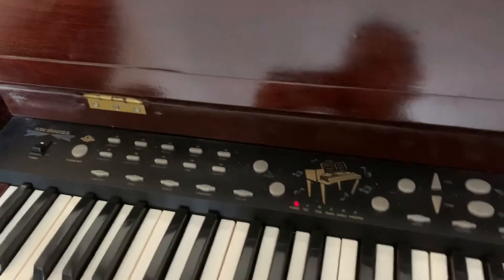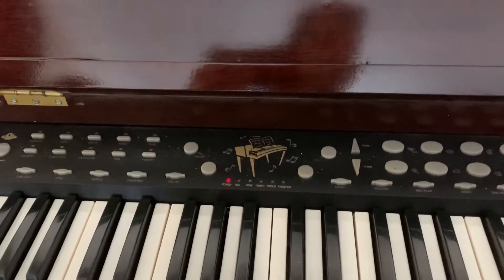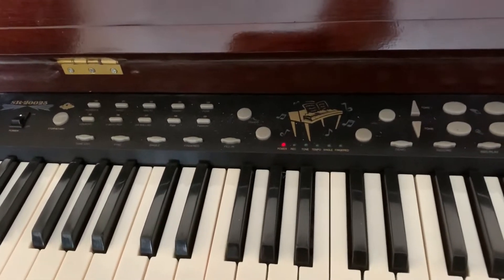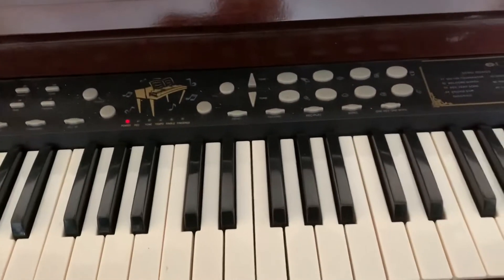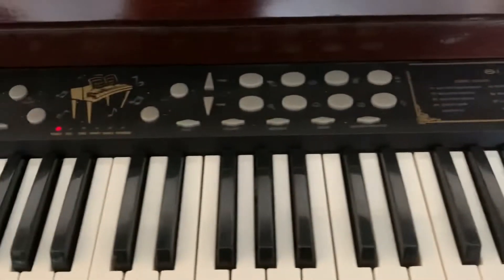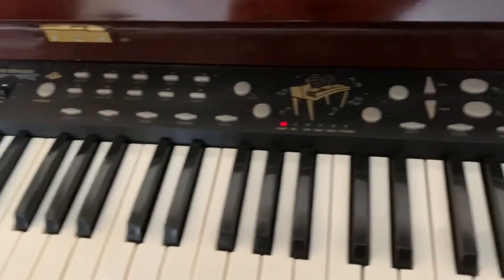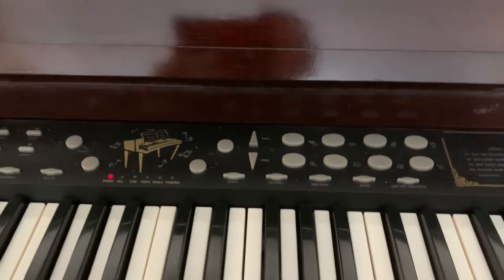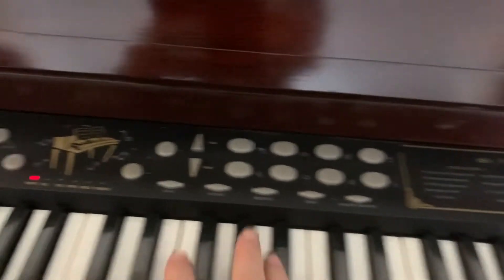Free Shenkang SK20025 keyboard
This is to accompany the advert for this free keyboard.

Collection is from Southend on sea